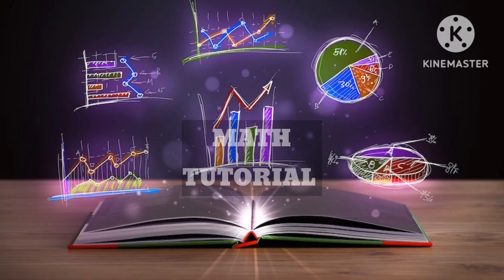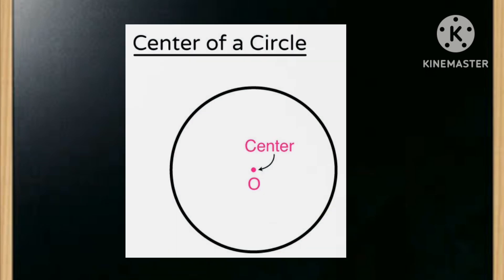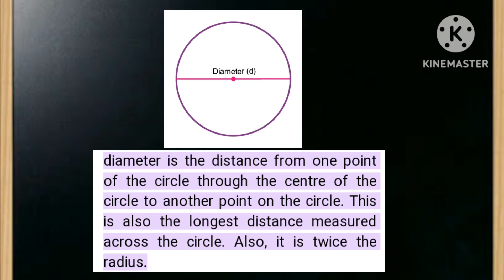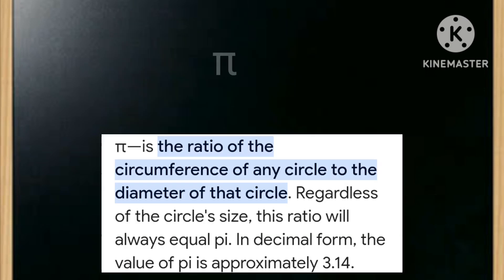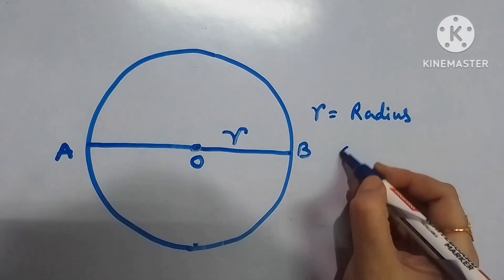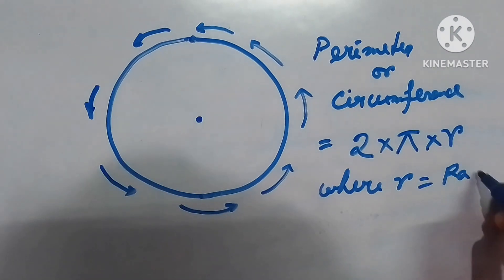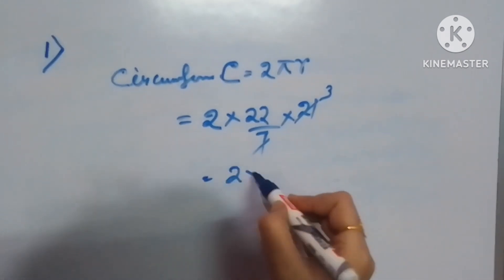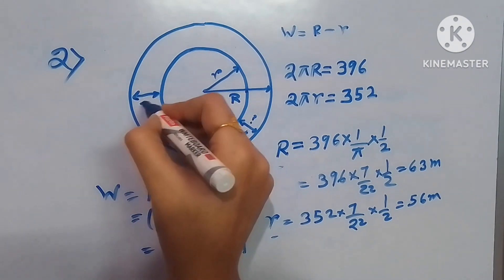Circumference Of A Circle||Perimeter Of A Circle||Mensuration Circle